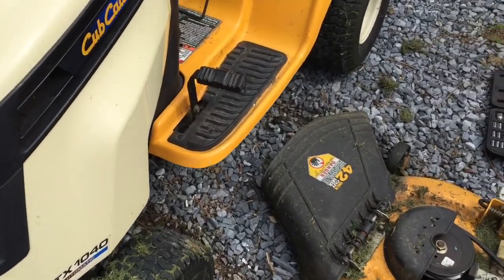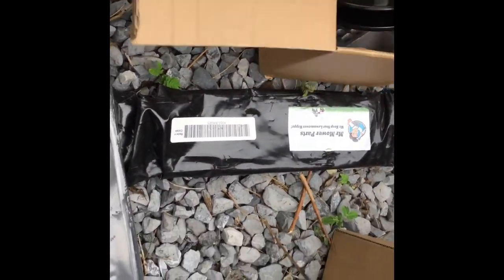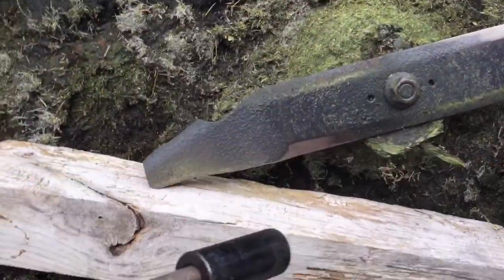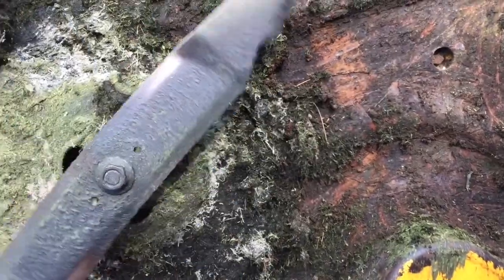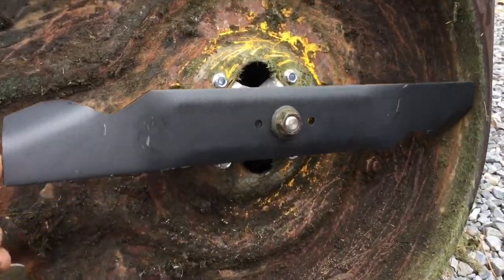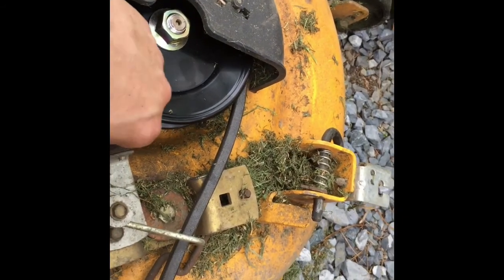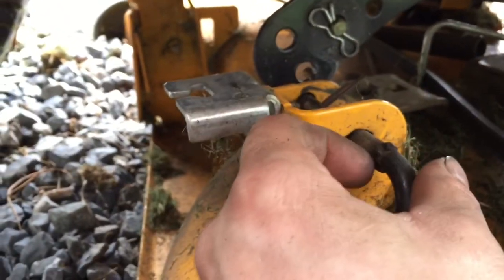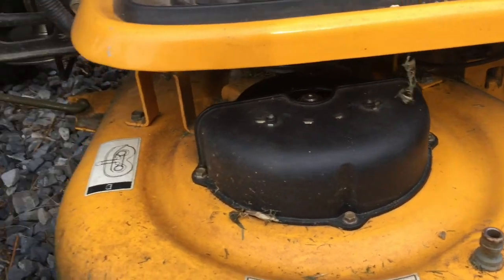Cub Cadet LTX 1040, Deck Removal, Blade and Spindle change